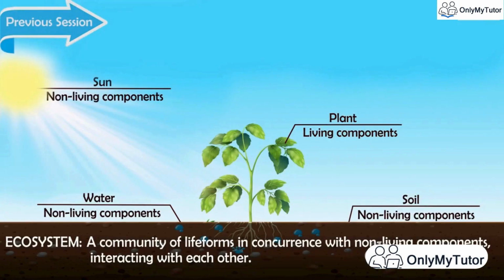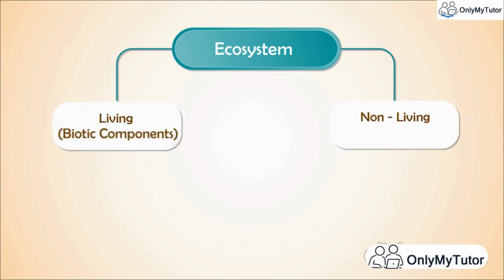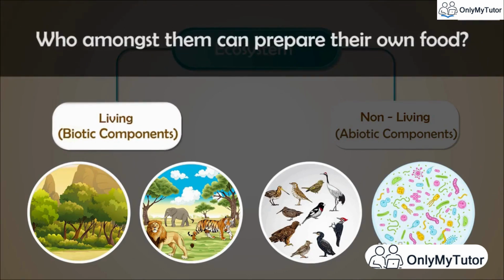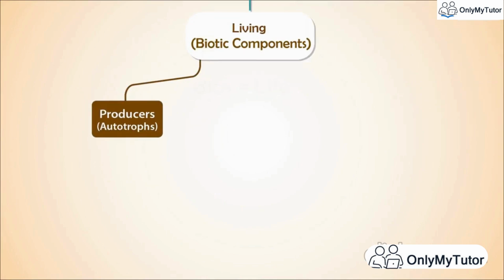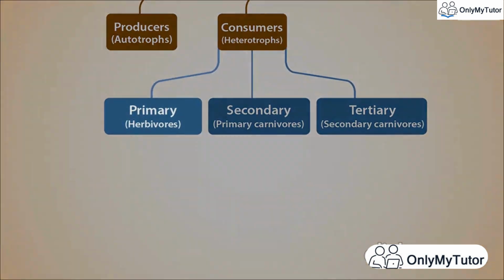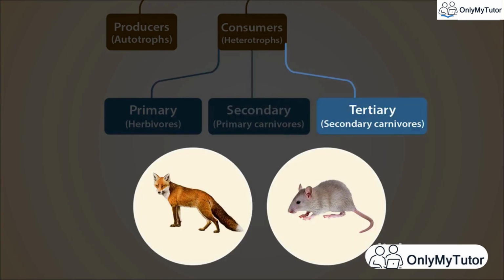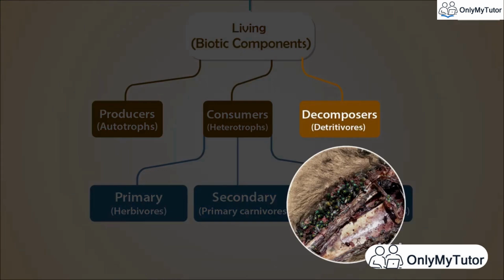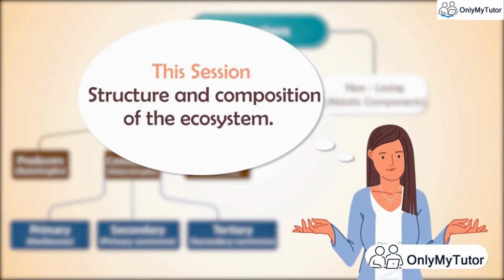STRUCTURE & COMPOSITION OF ECOSYSTEM /Environmental Science/Evs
Understanding the structure and composition of an ecosystem is the key to learning how nature works. In this video, we explain ecosystem components in a simple and visual way, including: